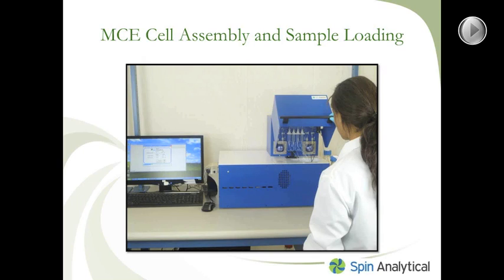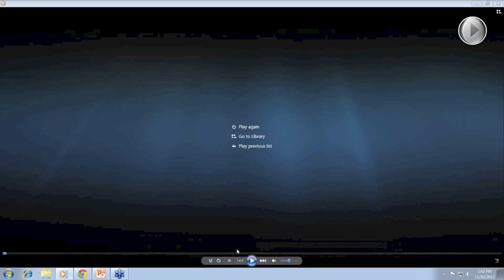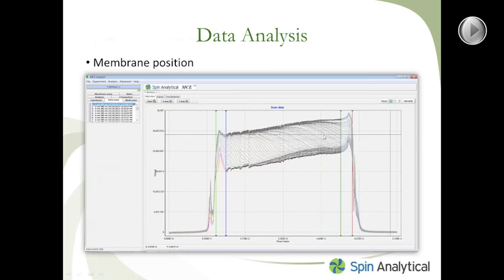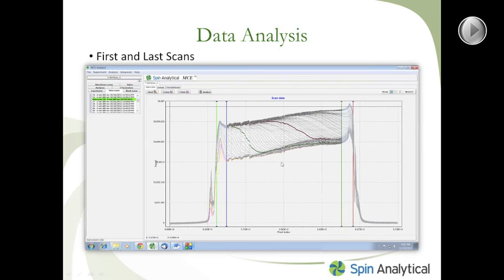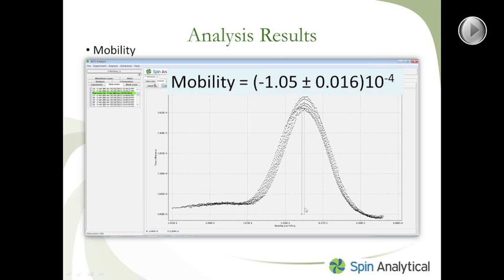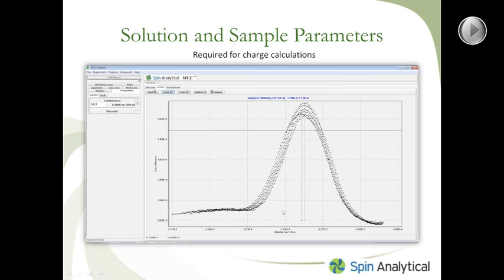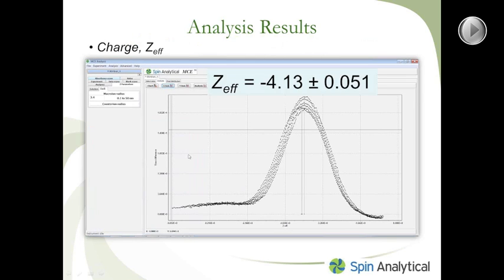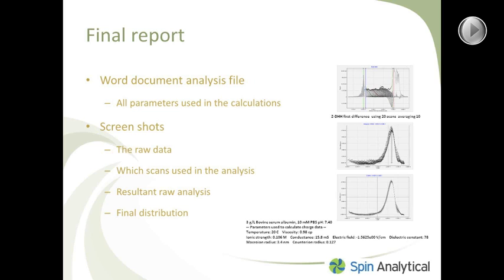MCE Sample Experiment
The charge of a molecule is an essential property that is inevitably linked to its structure, solubility and interaction. The Spin Analytical Membrane Confined Electrophoresis (MCE) allows for charge measurements to be directly measured in a variety of conditions. This allows the study of interactions with other molecules whether they may be ionic or molecular. Buffers are changed easily and without disruption of the sample, thus charge related structural and functional properties of the macromolecules can be analyzed. This demonstration is by Dr. Thomas Laue, CSO Spin Analytical, Inc.